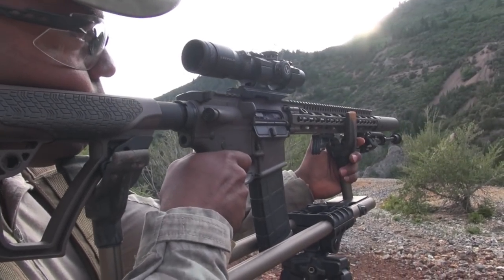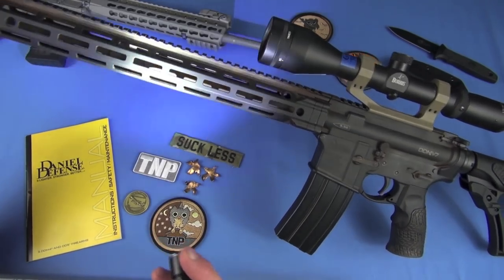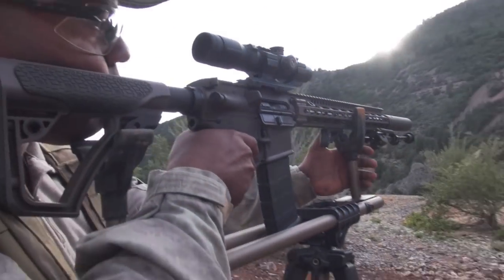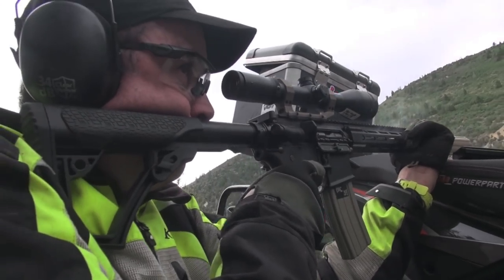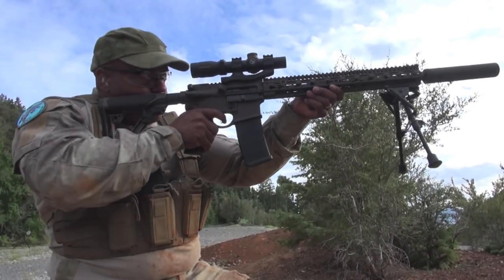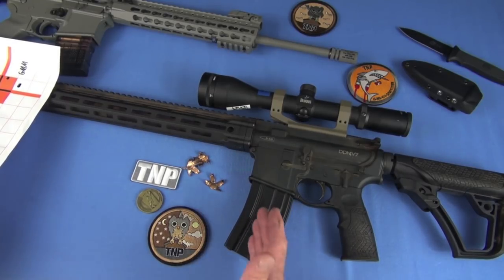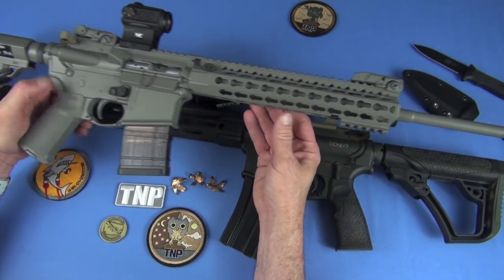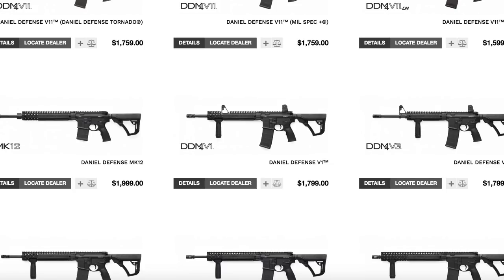Daniel Defense AR-15s: Yes, That Good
We test over a period of a year the Daniel Defense AR-15.  Called the M4 series, the DD comes in a variety of flavors.  I review two of my faves here:  V4 and V11.  All are superb.  The Daniel Defense M4s are upscale and expensive.  Are they worth it?  I dirty tasking, we shoot them hard.  In the end you will, while costly, the Daniel Defense product features excellent, long lasting quality and shoots impressively.  Highly recommended, all versions.

Nutnfancy Likability Scale  4 Stars